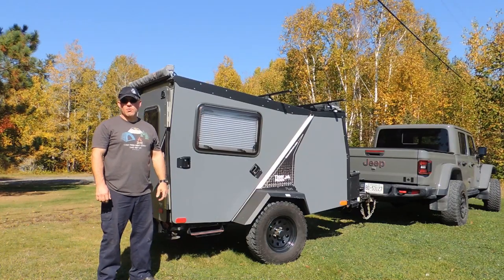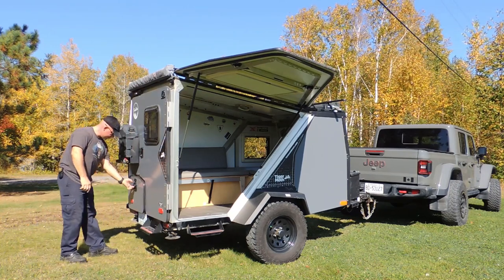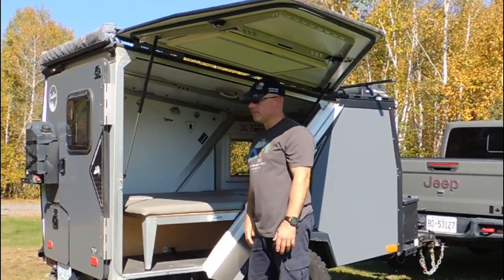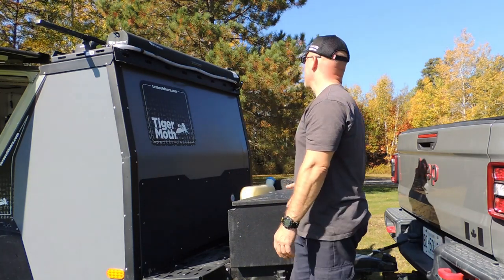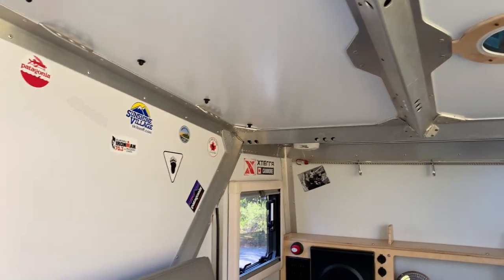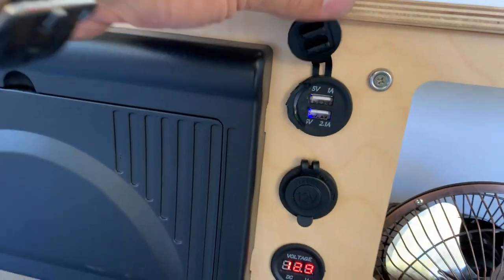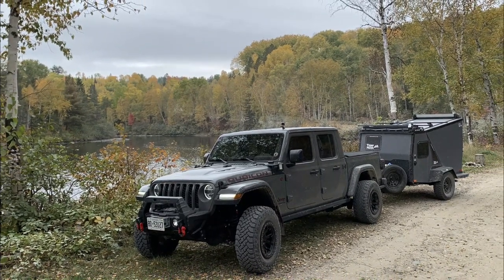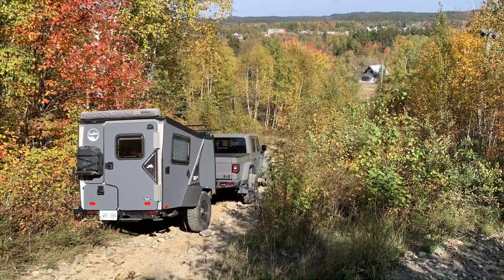Tiger Moth Review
A detailed review of the 2017 Tiger Moth Trailer from TAXA Outdoors. Video offers a walkthrough and shows where the trailer can go.